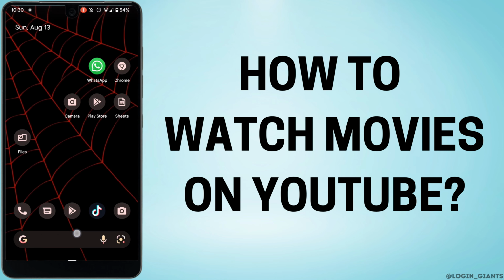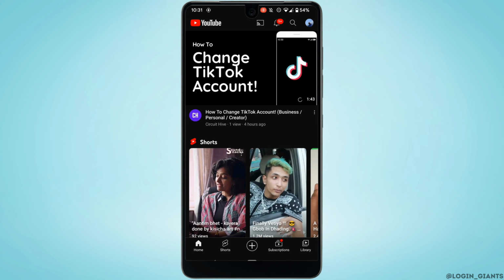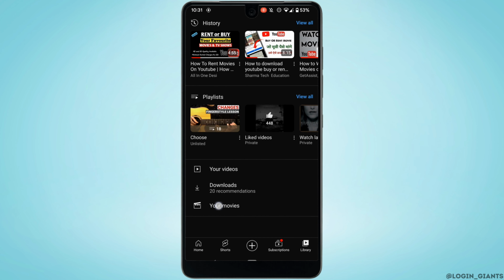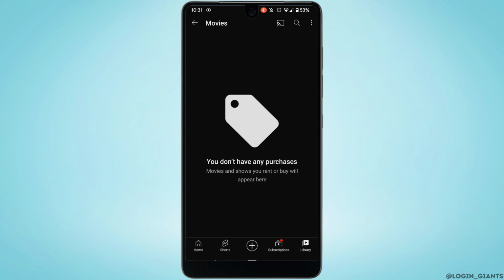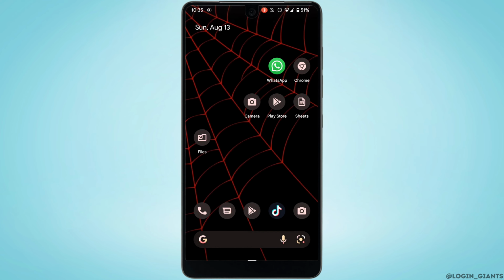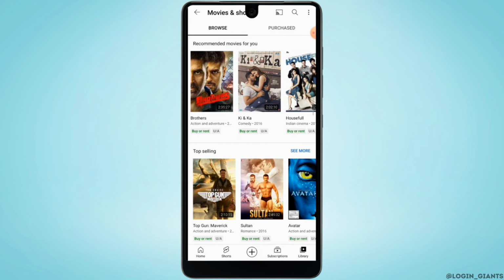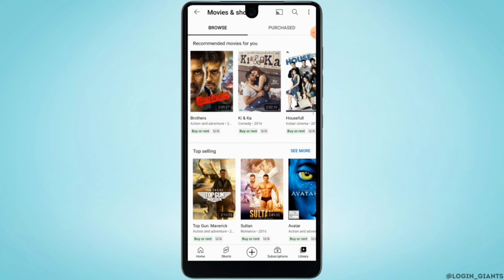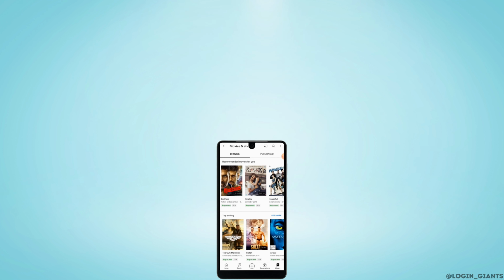How to Watch Movies on YouTube | Buy and Rent Movies on YouTube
👋 Welcome to Login Giants! In this tutorial, we'll guide you through the process of watching movies on YouTube, including how to buy and rent movies directly from the platform. If you're a movie enthusiast looking for a convenient way to enjoy the latest releases or your favorite classics, you're in the right place. We'll provide you with a step-by-step guide on how to find, purchase, and rent movies on YouTube.

In this tutorial, we'll cover the entire process of accessing and enjoying movies on YouTube. Whether you're looking to catch up on recent blockbusters or discover hidden gems, we've got you covered.

Tips for Watching and Renting Movies on YouTube
We're here to assist you every step of the way. If you find this tutorial helpful, consider giving the video a thumbs up and sharing it with others who might also want to enjoy movies on YouTube.

🎬 Timestamps:

0:00 - Introduction
0:10 - How to Watch Movies on YouTube